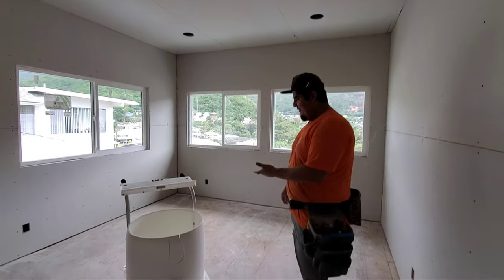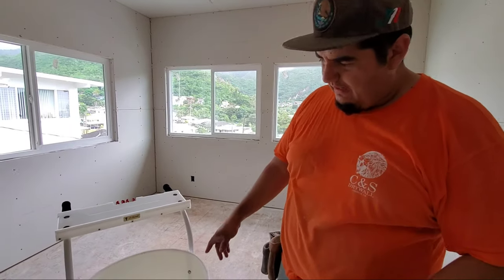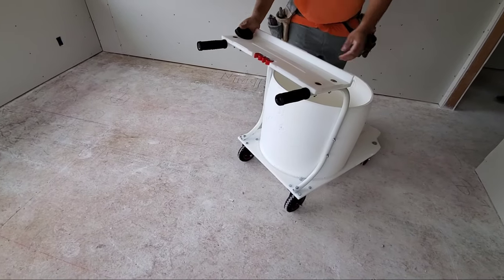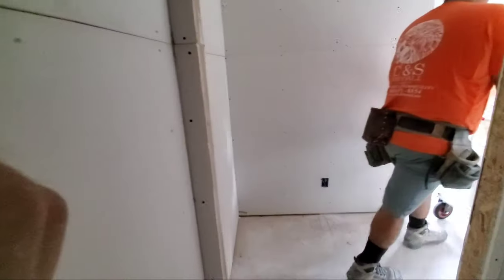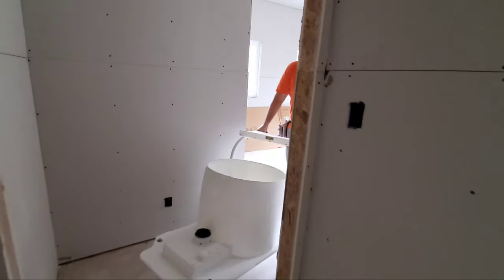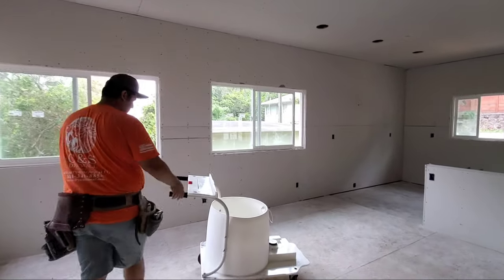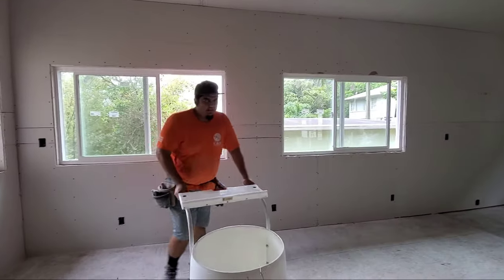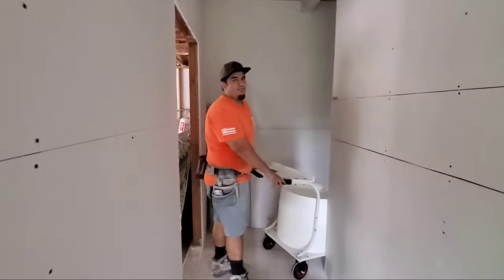New Drywall Mud sled by rip it tools!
First look at the drywall mudd sled by rip it tools. We will be doing a full review of the pros and cons next week after using it to help coat our current project.